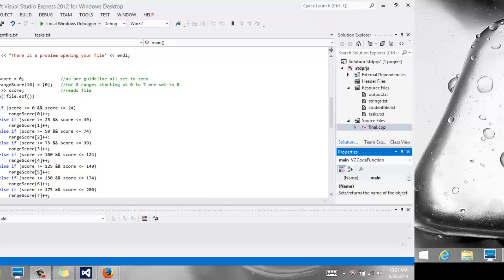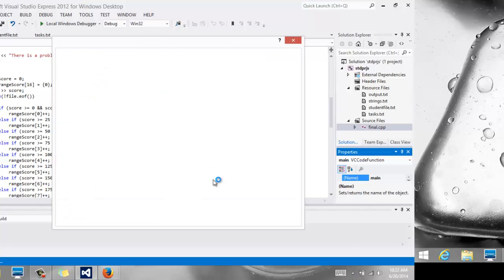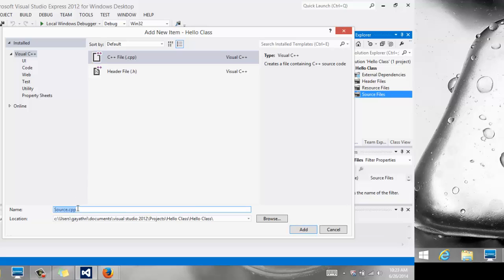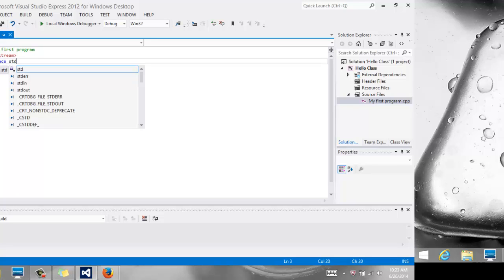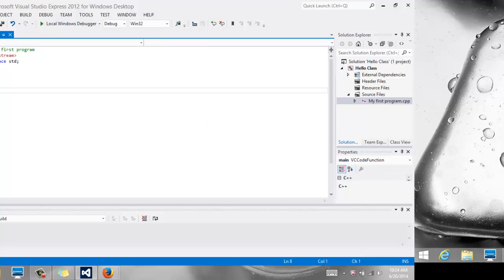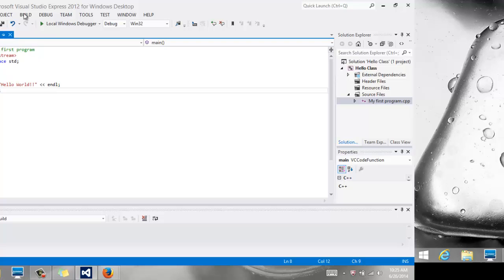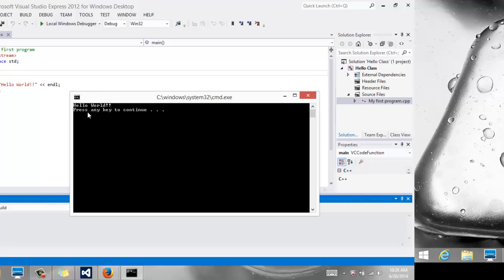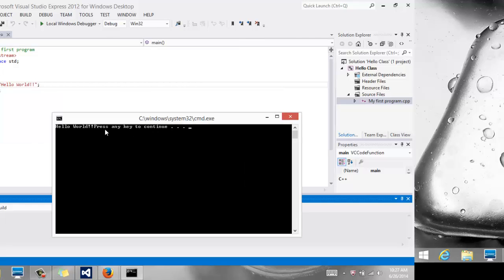Hello World and New Project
Creates a New Project in VS and start the Hello World project